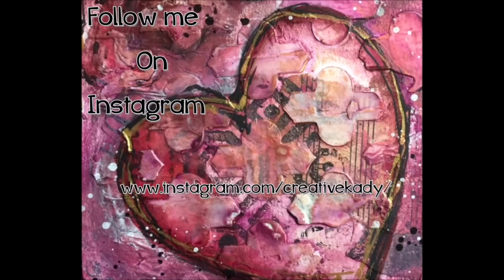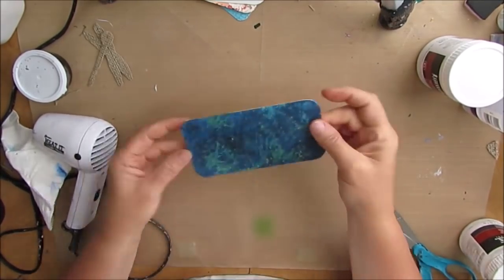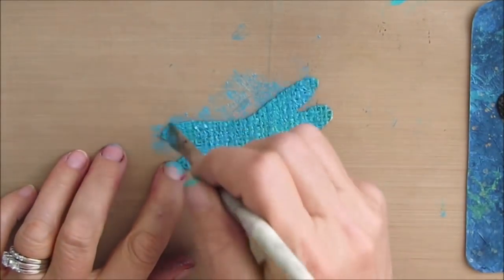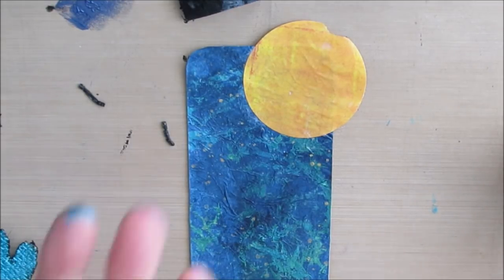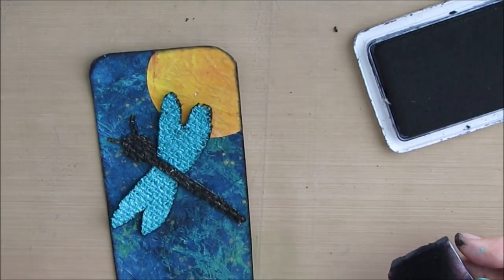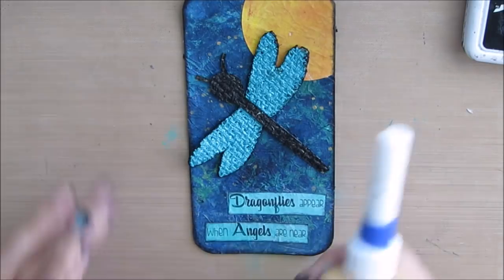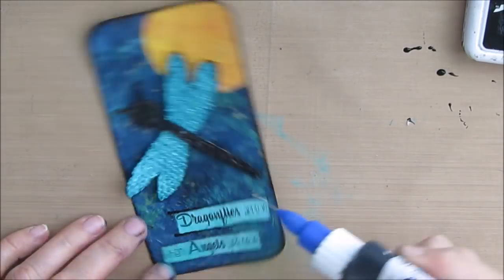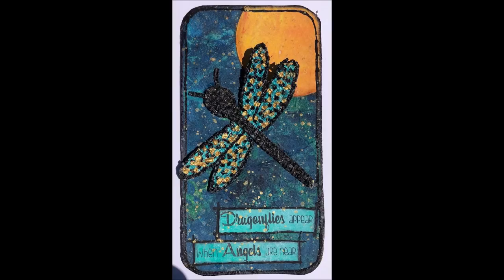Art Journal Tutorial- ICAD 26- DIY Burlap Dragonfly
Create a terrific page using colored coffee filter, gel print and burlap.

Crafters Companion Dragonflies Stamp